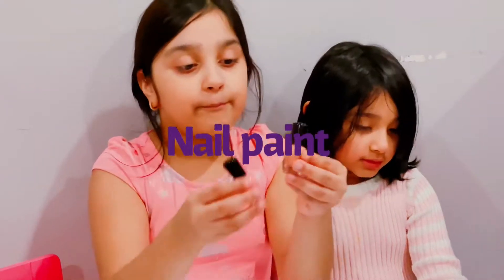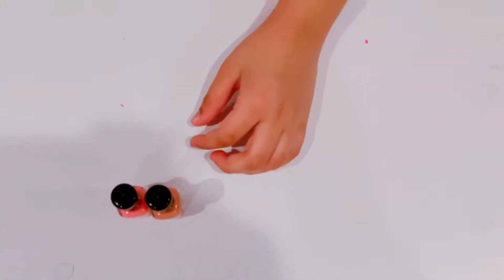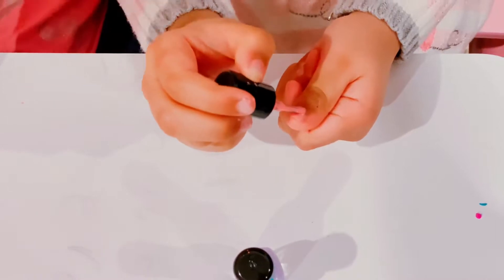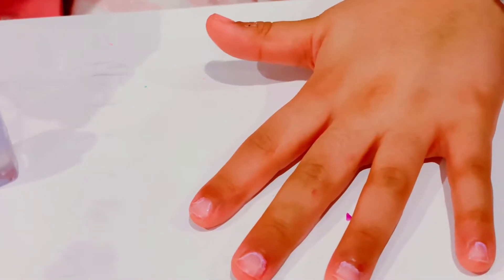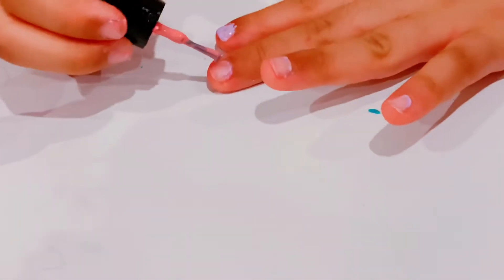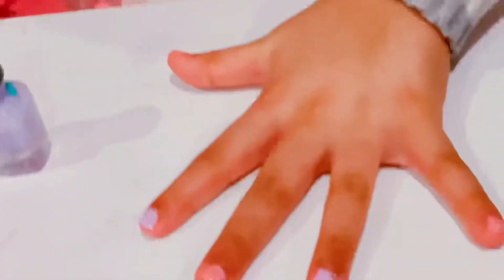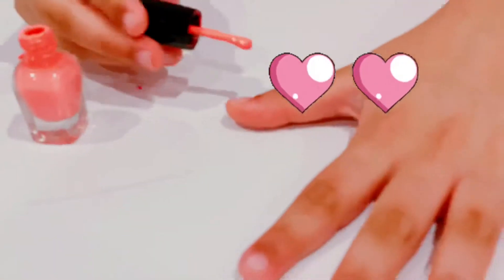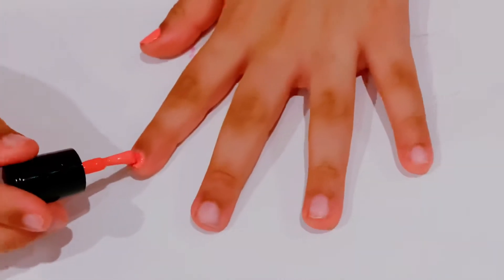Nail paint fun challenge for kids